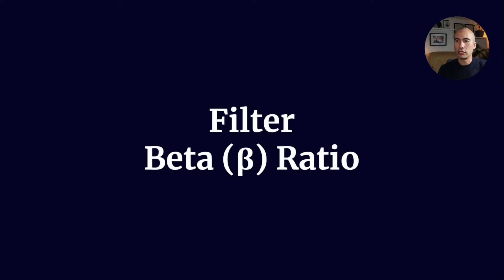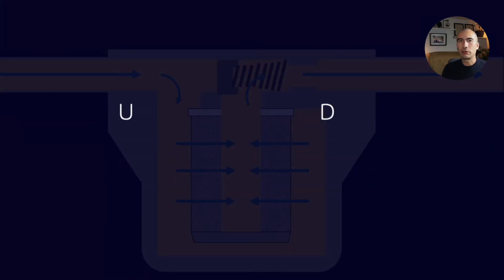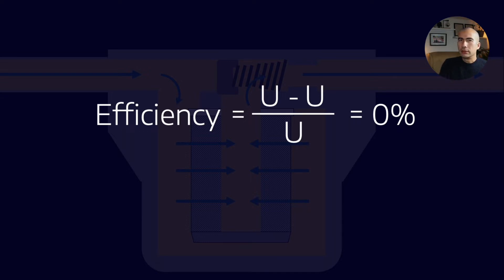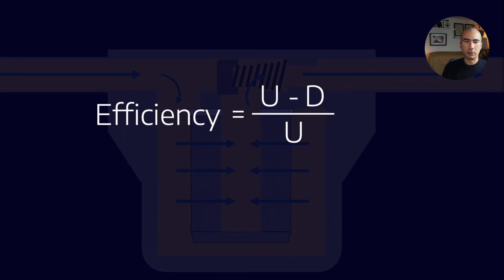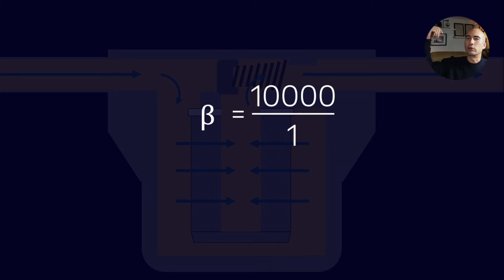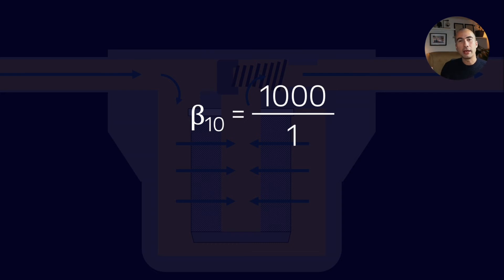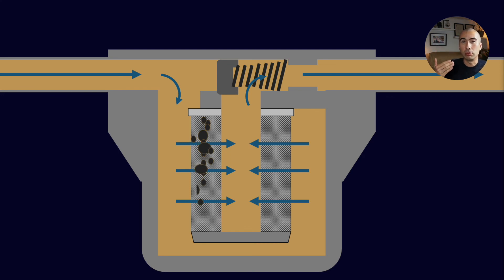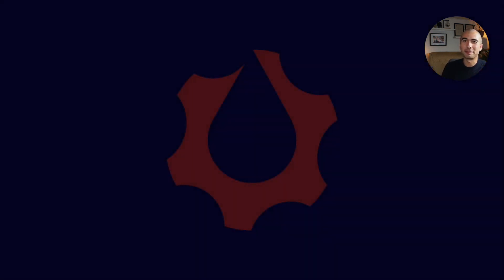What is a filter Beta Ratio?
What is the Beta-Ratio of a filter? How is it related to filtration efficiency? And how do I use the beta ration of an oil filter to select between different filters for my lubricant?

If you like this content and want to learn in a more structured way, sign up to the Lubrication Exchange: